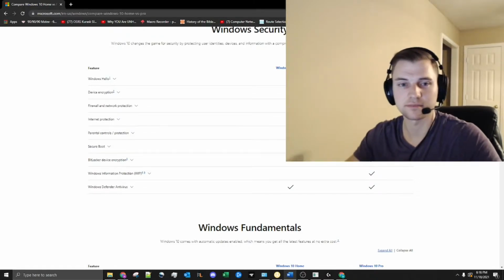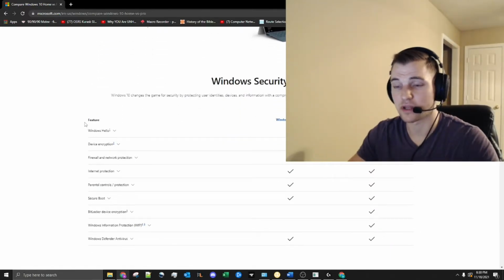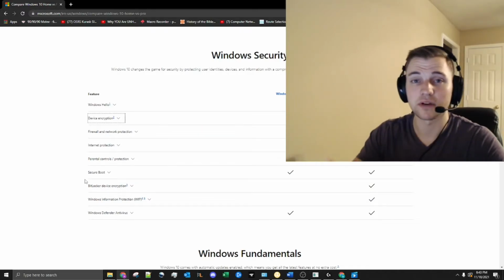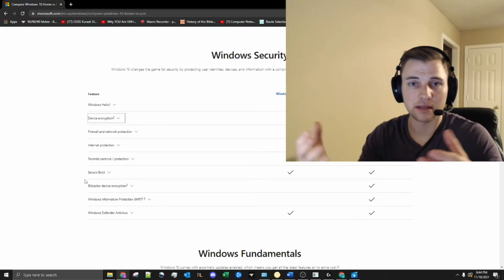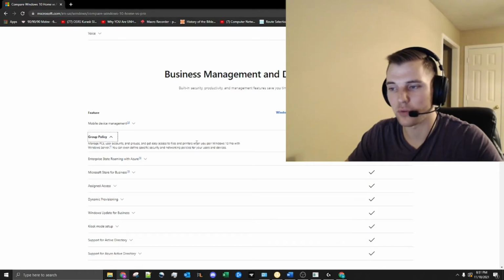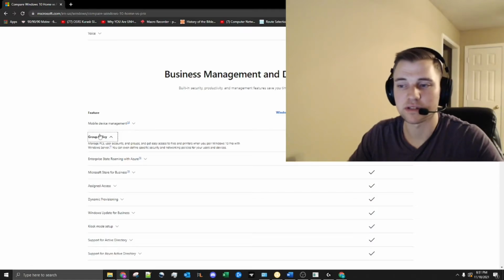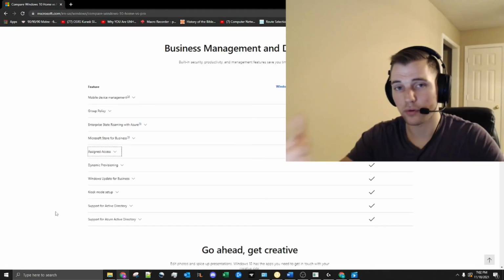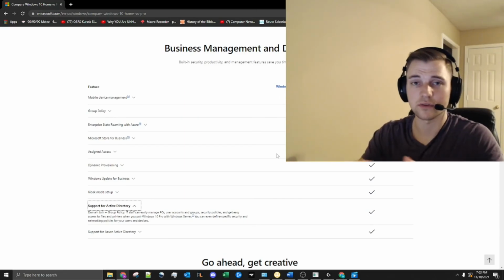FREE MD-100: Windows 10 Training Series Part 1 - Selecting Windows Editions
This is part 1 continued and the start of the Free MD-100: Windows 10 training series. In this video we will go over the primary differences between Windows 10 Home and PRO.